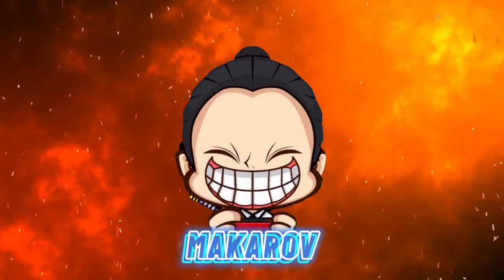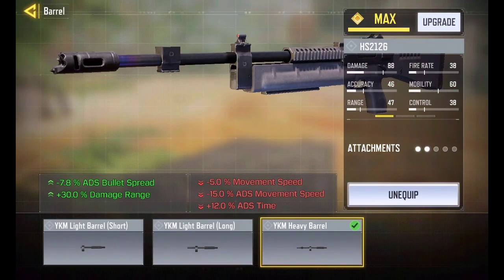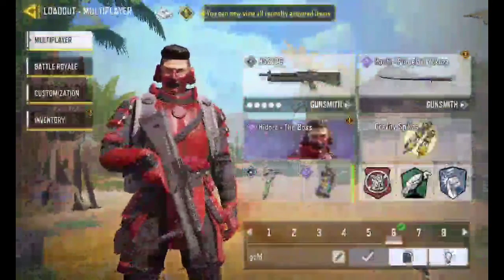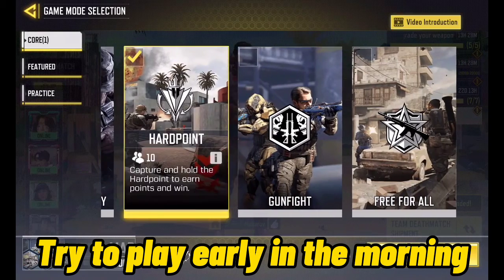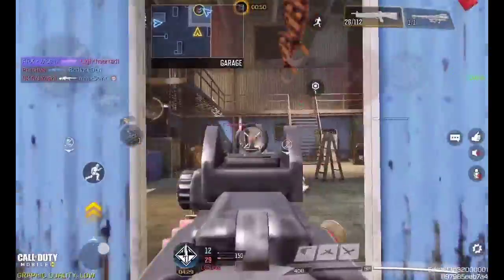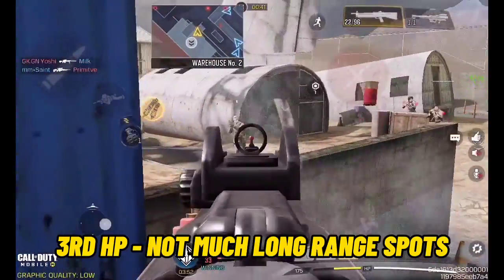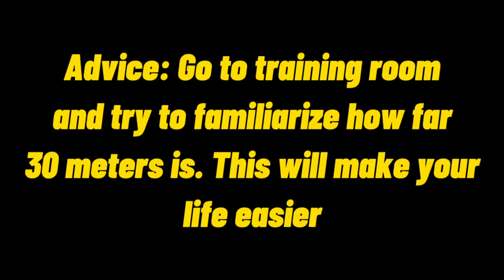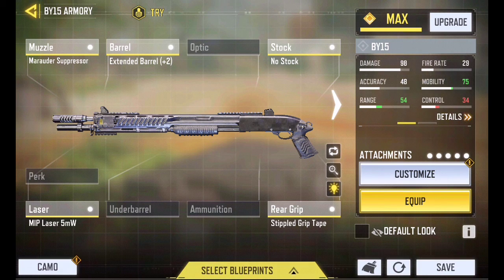HOW TO GET LONG SHOT WITH SHOTGUNS IN 2021 [NEW METHOD]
So I got sick of waiting for the hardcore mode to comeback(it's supposedly the easiest way to grind for long shot medals for shotguns), I tried finding a new way to get long shot medals faster. One thing i tried is, shipment - hardpoint but there are a lot of tryhards in that map. And bots usually die to other players. I also tried the pistol-shotgun where you shoot the bot a few times and finishing it with a shotgun but it's too complicated to time correctly. So I tried searching for a good map that no one plays on especially on hardpoint mode. Then i found scrapyard. You mostly get bot lobbies especially in the morning. And the harpoints are open and can be hit at many angles.

All my shotgun attachments specifically for long range shots are in the video.

PS. It took me 4 hours to grind all my shotguns to gold. Now, i've unlocked damascus skins on most of my guns.